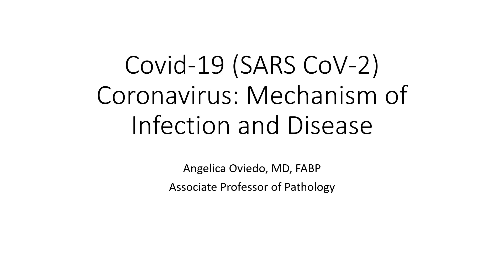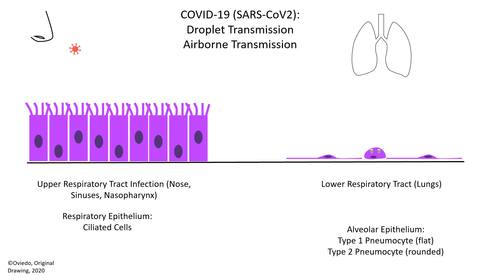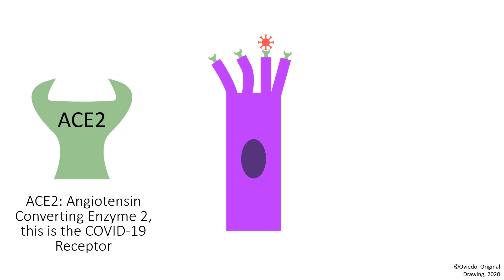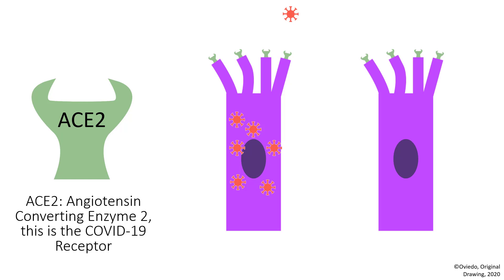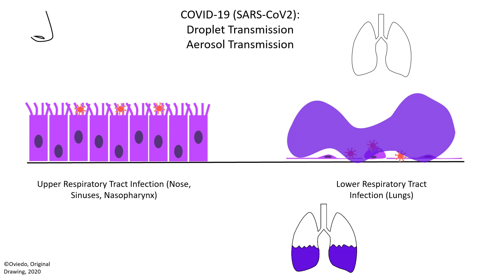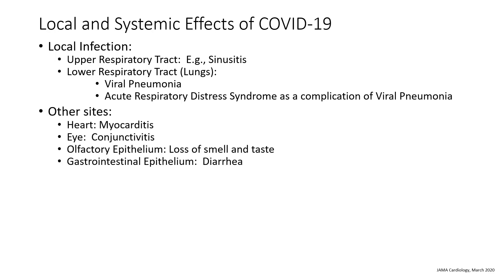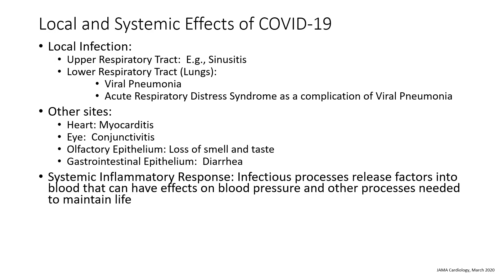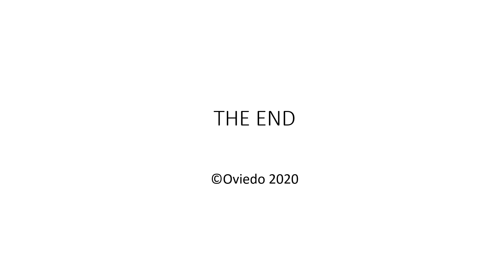Covid-19 (SARS-CoV-2) Coronavirus Infection Mechanism of Infection with ACE2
Covid-19 Coronavirus mechanisms of infection with ACE2, Viral Pneumonia, ARDS, Myocarditis, Conjunctivitis, Diarrhea